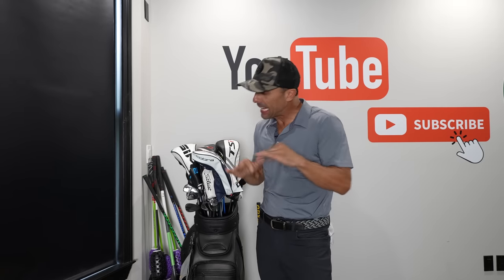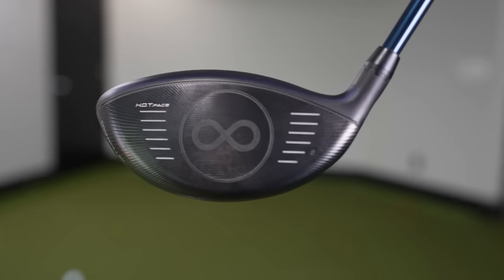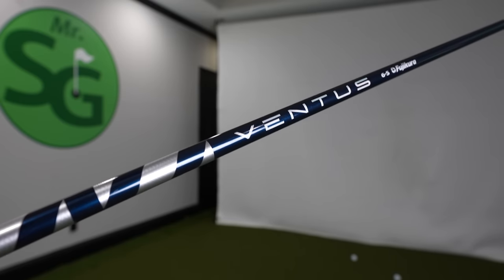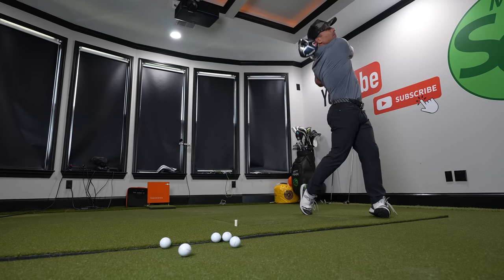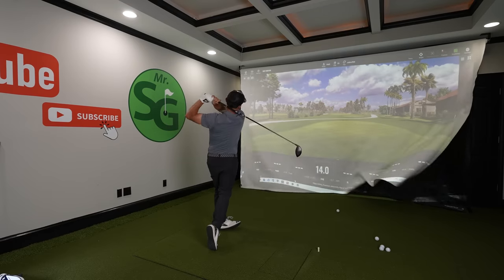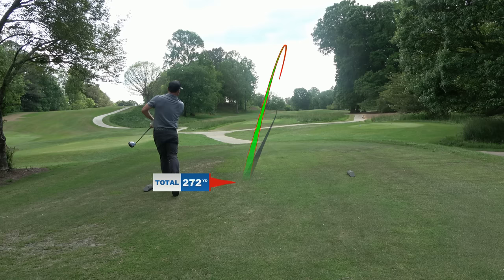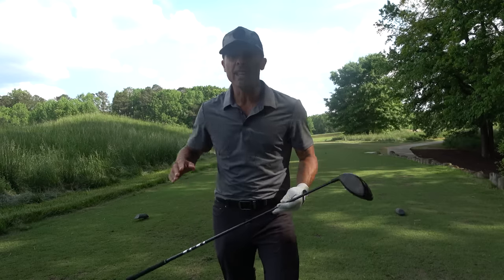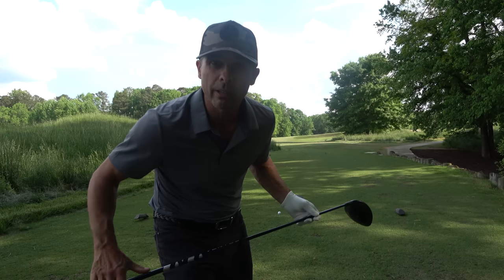Is The Cobra LTDx Driver the BEST DRIVER EVER?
Cobra is out with a new line of drivers and this one is the LTDx model. Does it perform on the golf course better than anything else? Shocking Results!

Code: MrShortGame